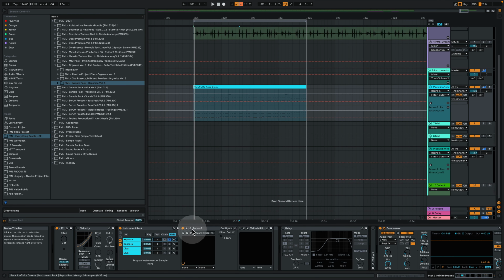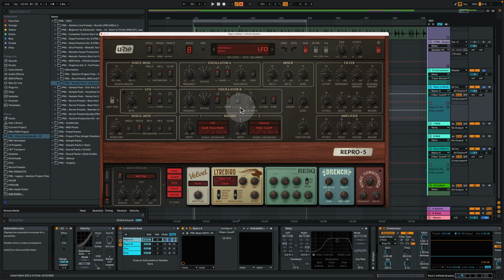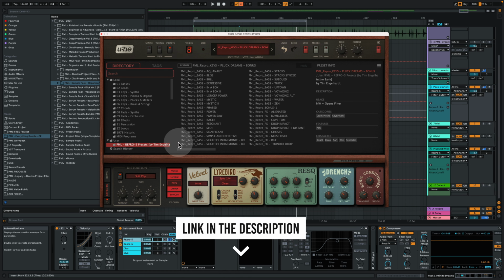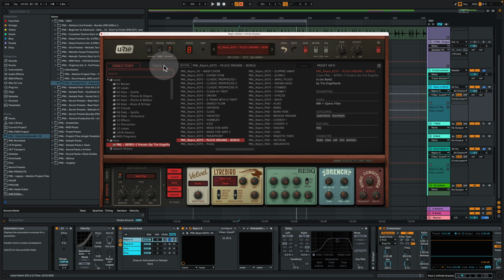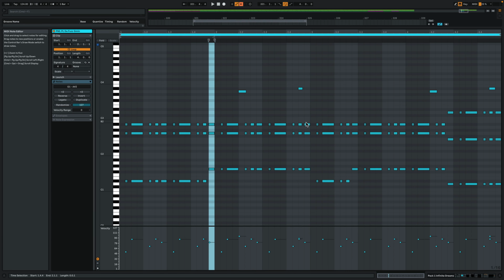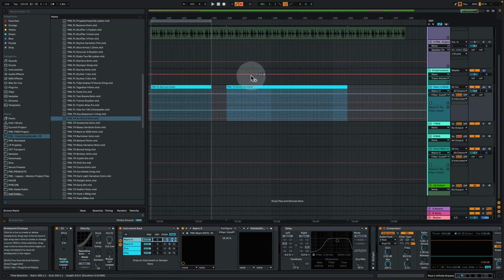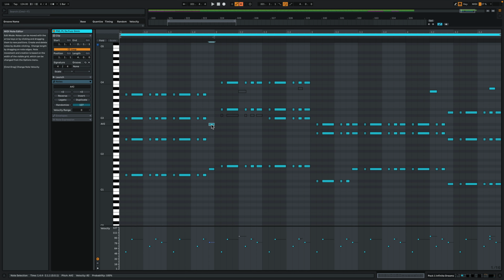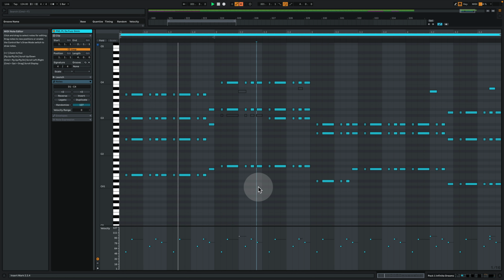Sometimes you just need a different MIDI Pattern | Melodic Deep, House, Techno | Producer Notes 013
Using MIDI Patterns to get inspired for Song Writing. Presentation of MIDI pack by Francois

- 🎹 MIDI Pack - Infinite Dreams (song starters by Francois) - Pack from this video

Professional MIDI Pack featuring more than 100+ quality MIDI files. Each file offers a complete track idea, whether theme-based, pluck-driven, or stab-focused. Designed for House, Melodic House, Progressive House, Melodic Deep, and Melodic Techno at 120-128 bpm.

☑️ Key take-aways: Some Ideas:

Use Midi to get inspired and make it your own:
- Switch to different scale
- Insert your own chord progression into an existing pattern
- Or the other way round
- Switch Chord positions in the progression according to taste

⏰ TIMECODES ⏰
00:00 Start
00:15 Introduction
00:20 Link in the description
03:00 Make it your own
13:00 Add throws
15:30 Playing Patterns

💥 INSPIRATION 💥

Francois, Armas Angels And Demons, A State of Trance, Progressive House